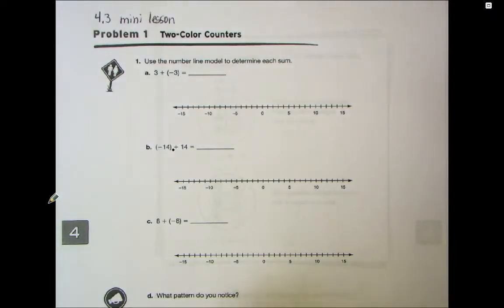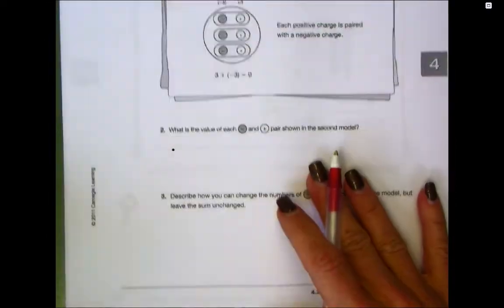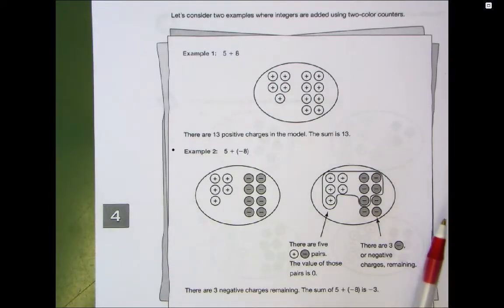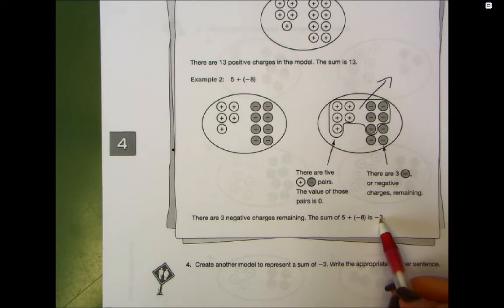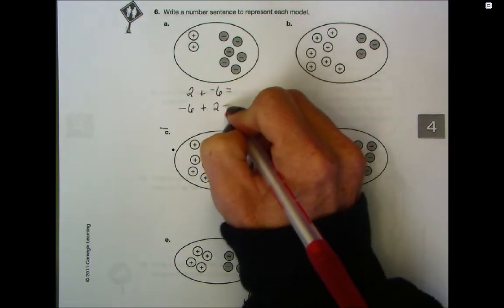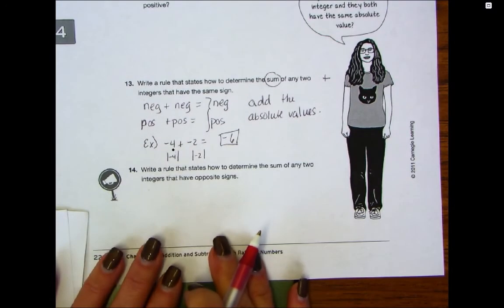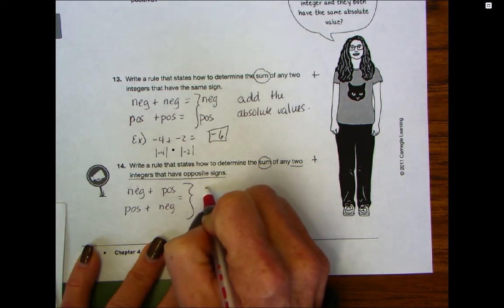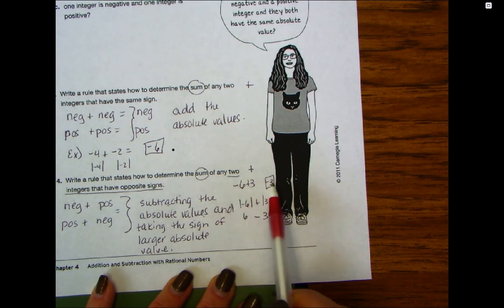4.3 Mini Lesson